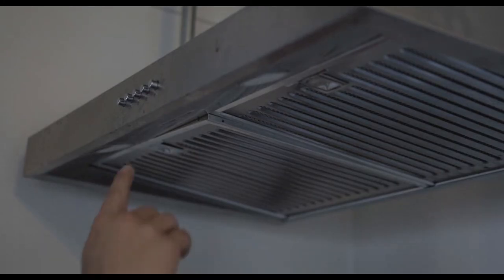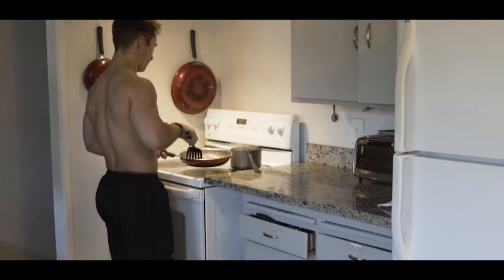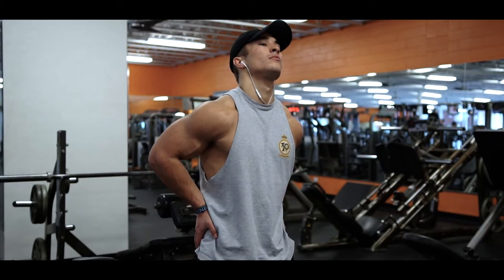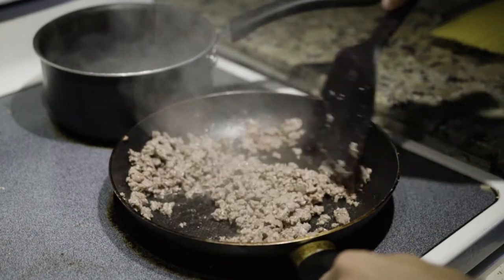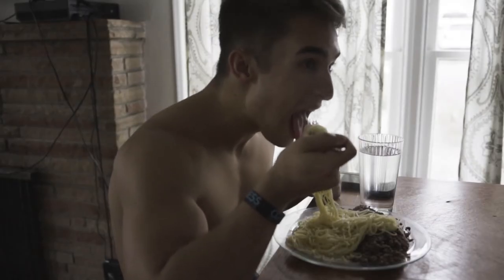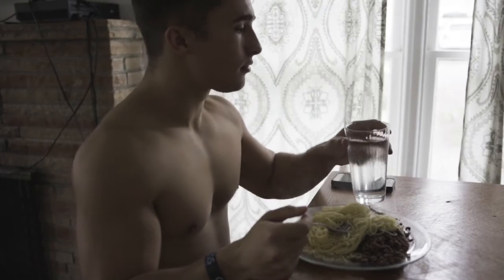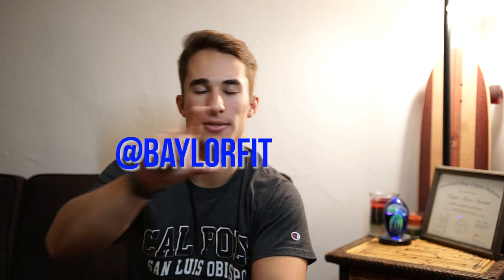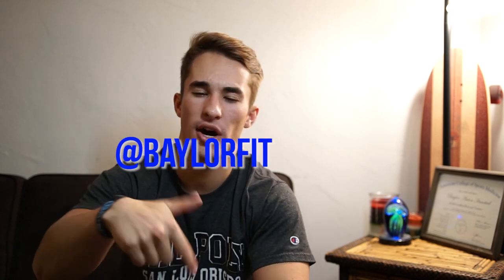BULKING TIPS 101 (Bulking Nutrition and Training)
I go over the different ways on how to approach putting on muscle when bulking. It's important to keep track of your nutrition when bulking, and to be diligent in the way you approach your bulking diet. In your training, remember to emphasize progressive overload at a rate that is appropriate for your body. Increasing the weight too quickly may hold you back from the results you could achieve if you kept the weight lighter in your workouts and focused more on the mind-muscle connection. For a lot of teen athletes, it's important to get a lot of high-quality calories in your diet rich in vitamins and minerals in order to remain healthy and achieve superior performance. These are all things to keep in mind when going into your bulk.